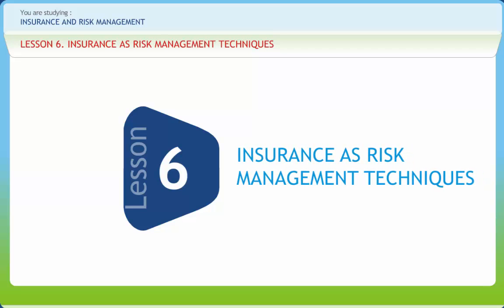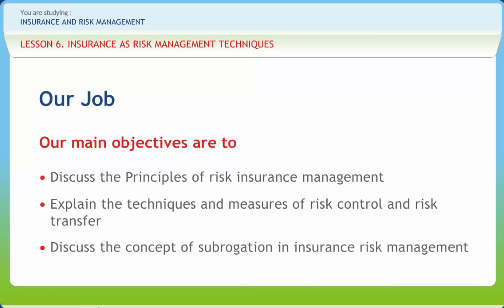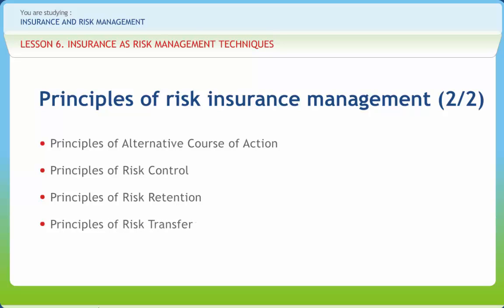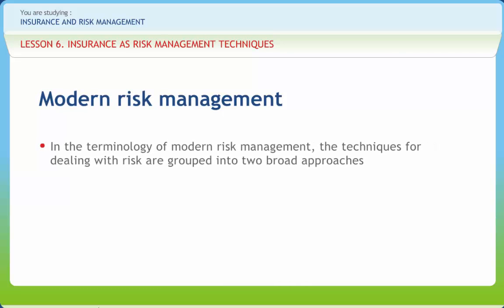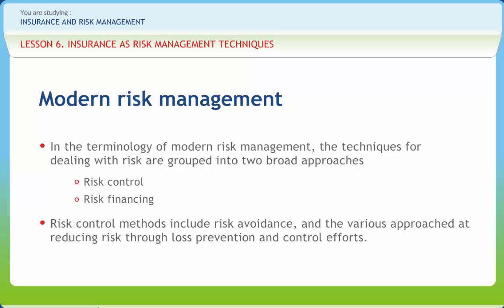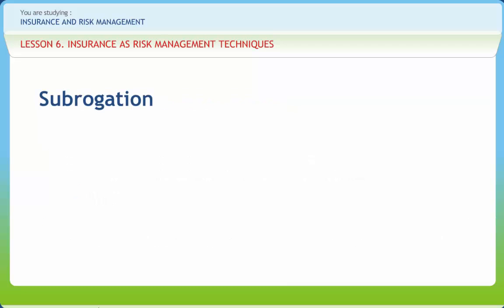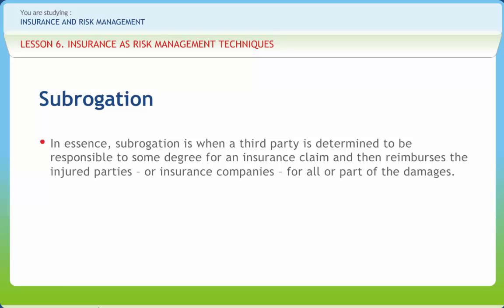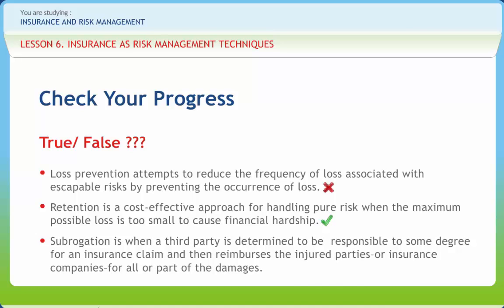Insurance and Risk Management 06